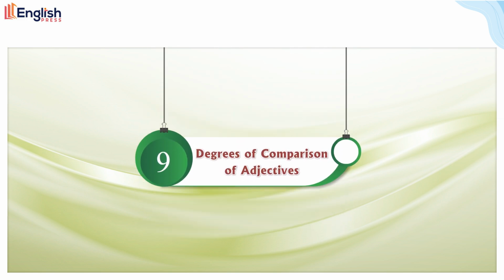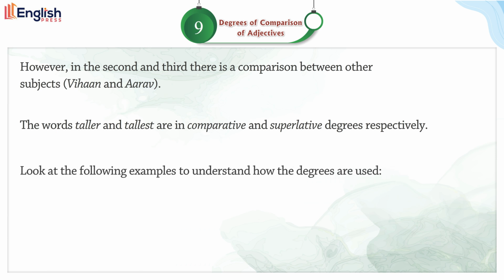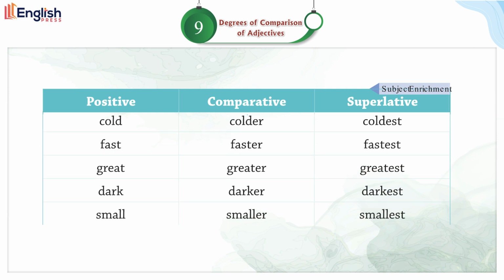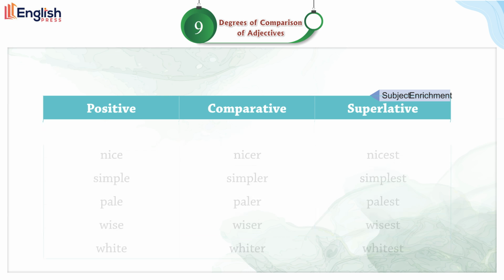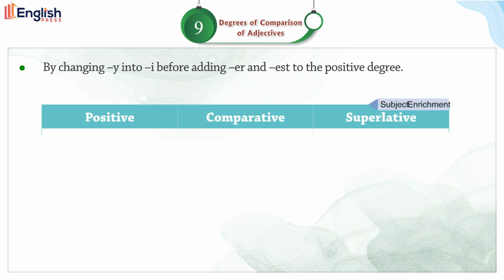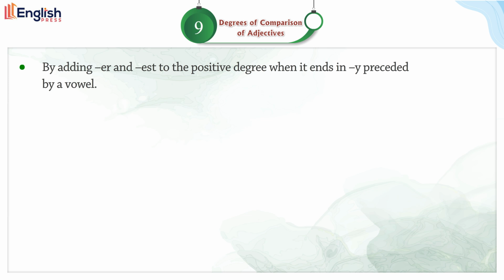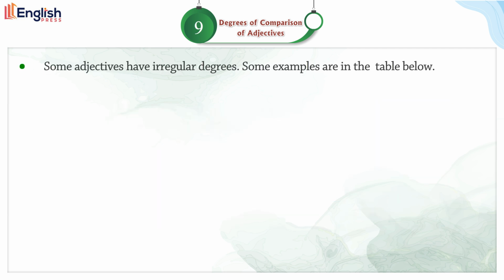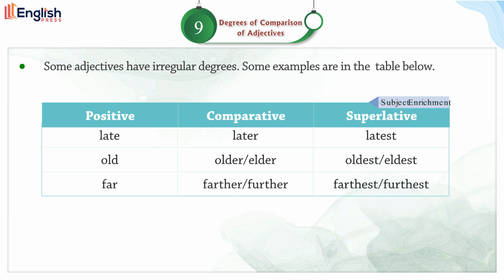Degrees of Comparison of Adjectives Ch-9 Class-5 Wisdom English Grammar